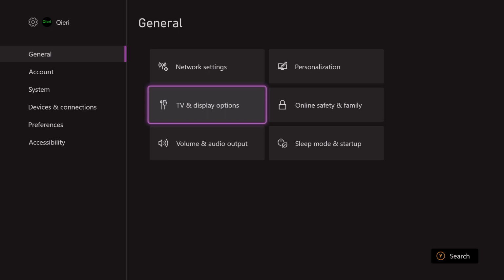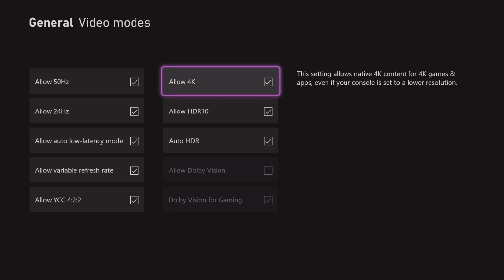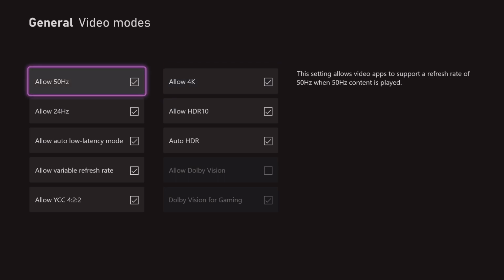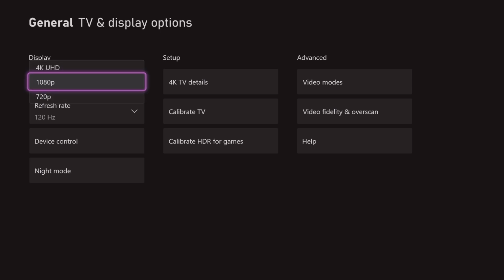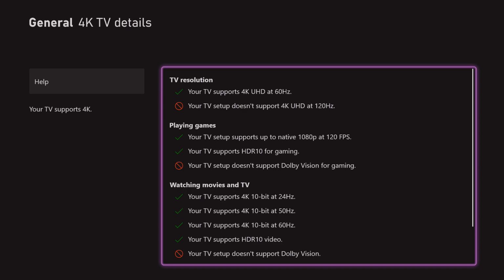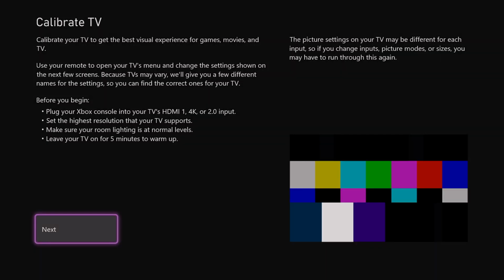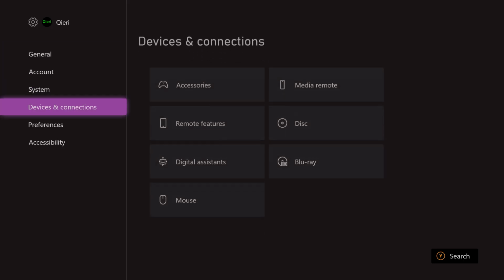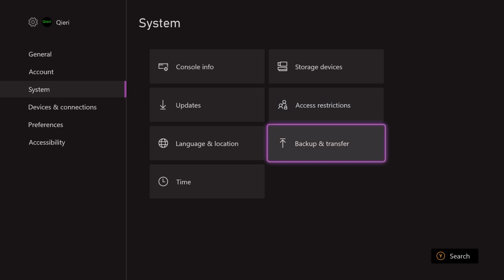XBOX HOW TO ENABLE 4K EASY!!